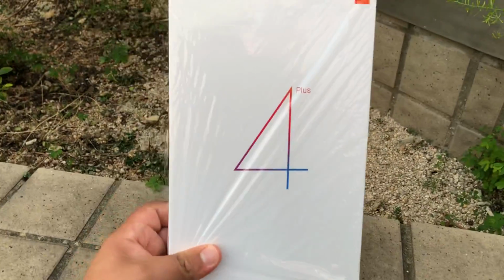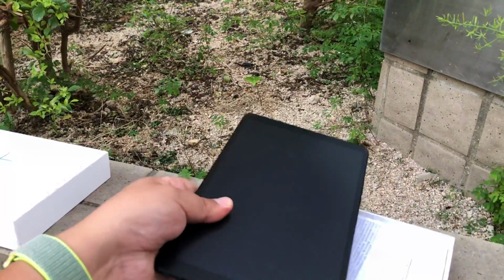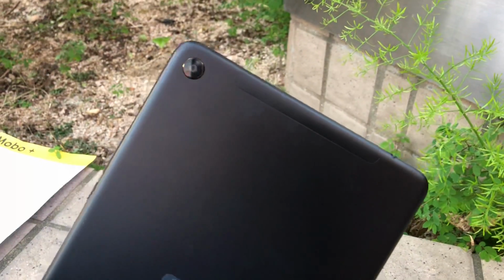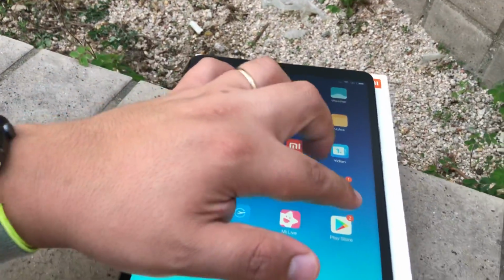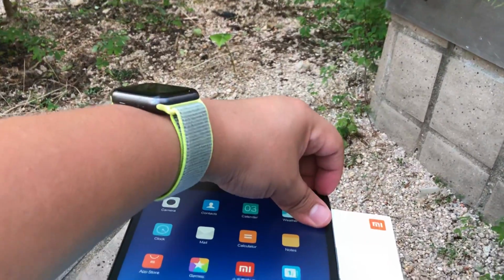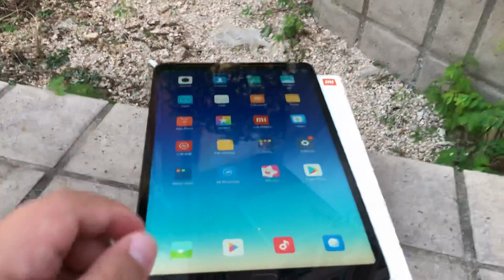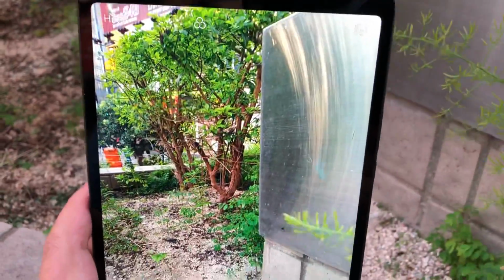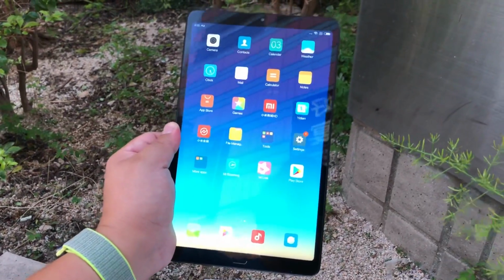Mi Pad 4 Plus - Unboxing & First Look! (English)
Here is my Frankie Street Tech unboxing and first look of the Mi Pad 4 Plus! My first tablet review on the channel!